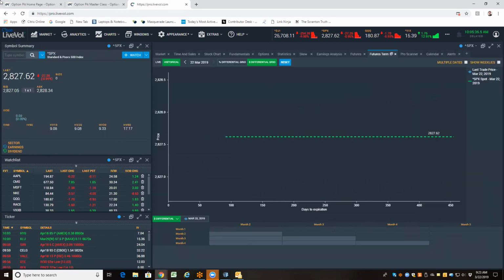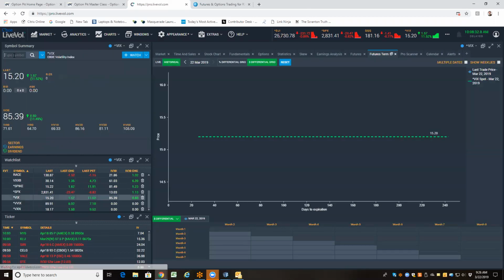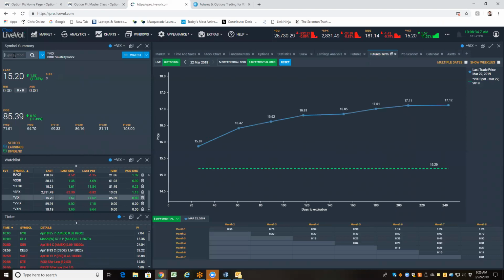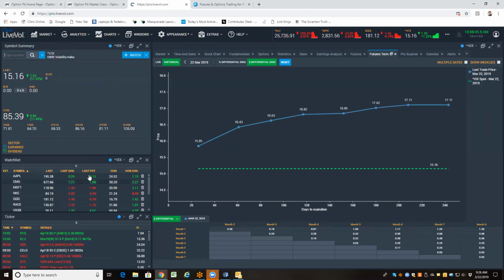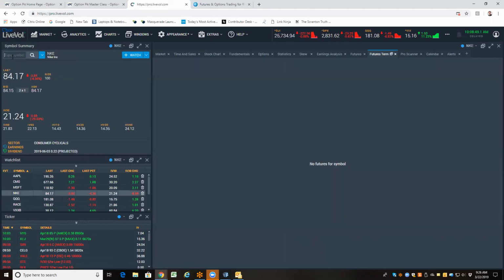Stock Market and Volatility Report 03.22.2019 German NIRP is no good